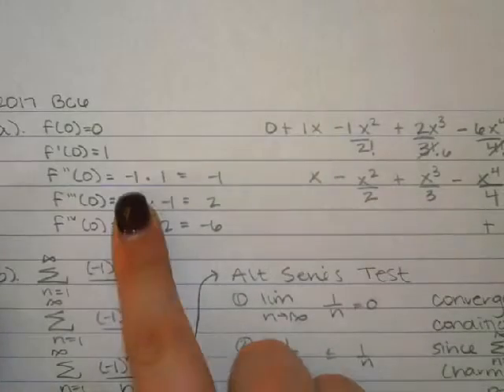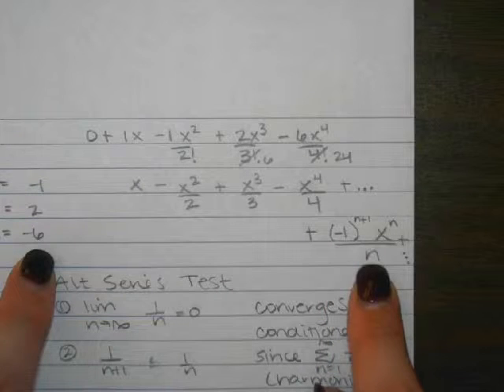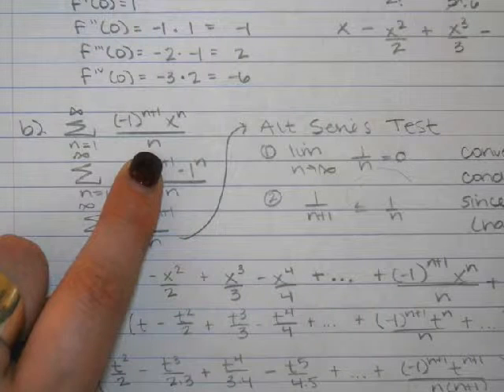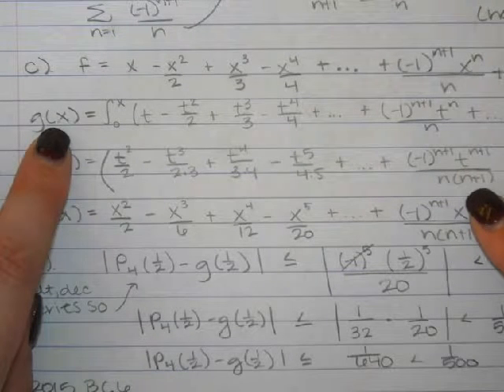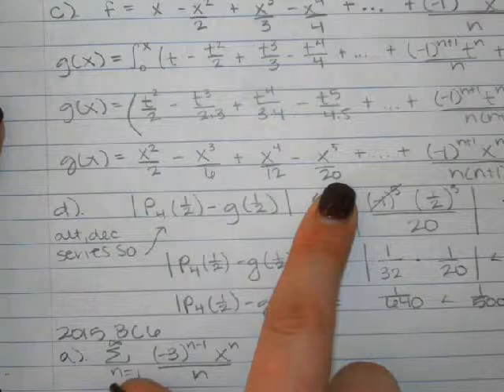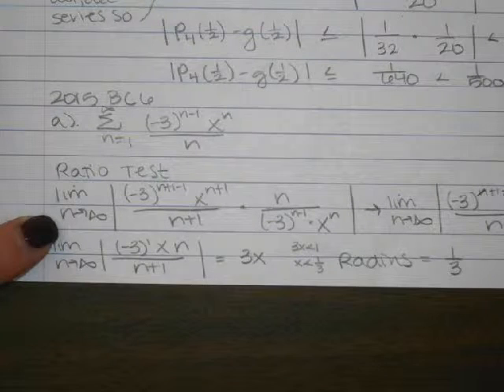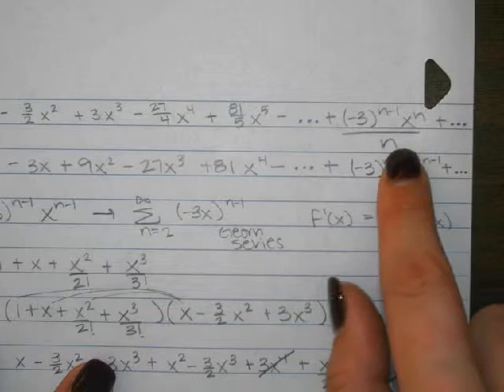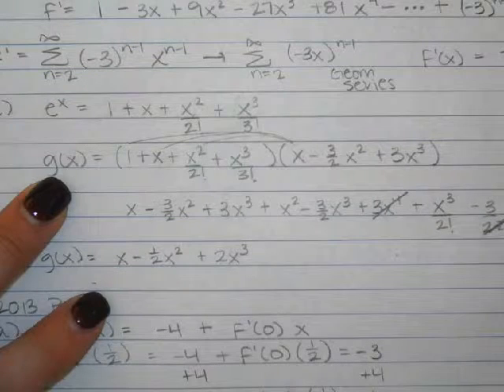Unit 8 FRQ Review